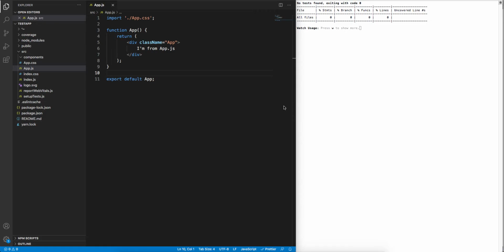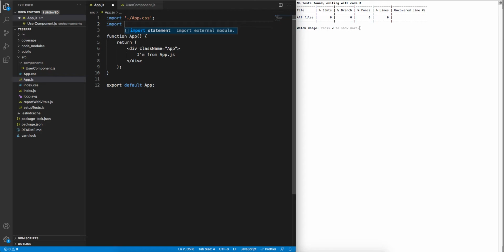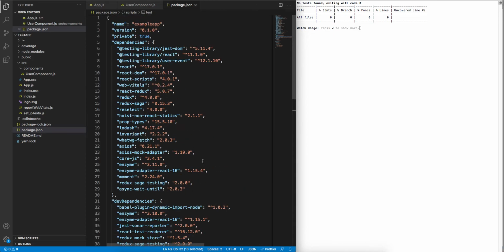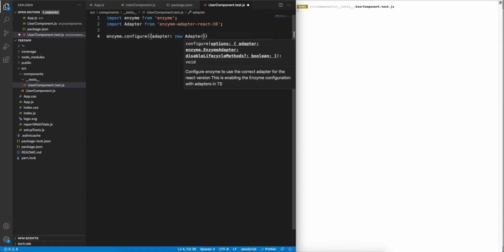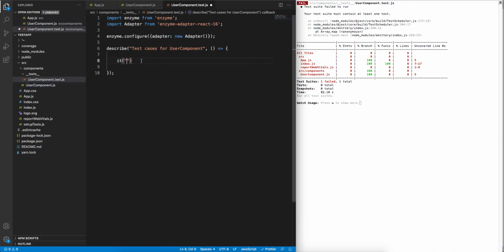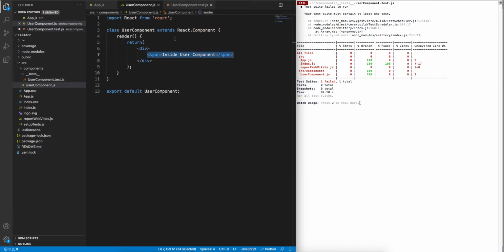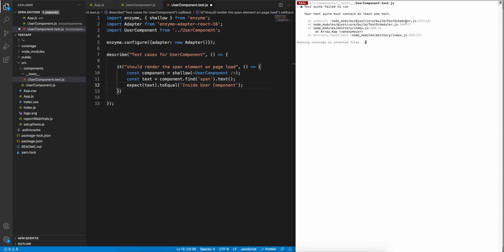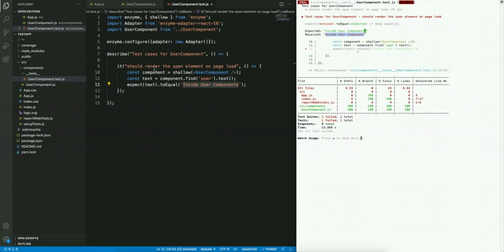React Unit Testing using Enzyme: Basics - Part 1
This video will help you understand the basics of react unit testing and how you can get started with writing unit tests.

Happy Learning :-)